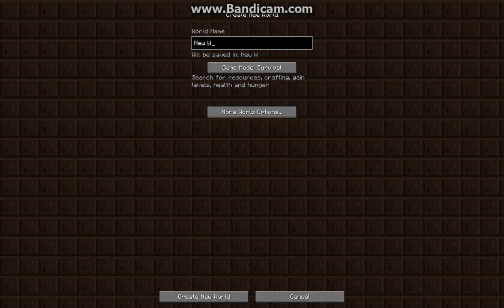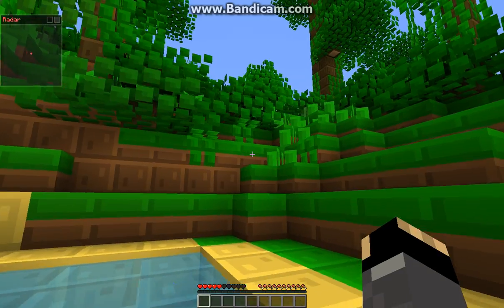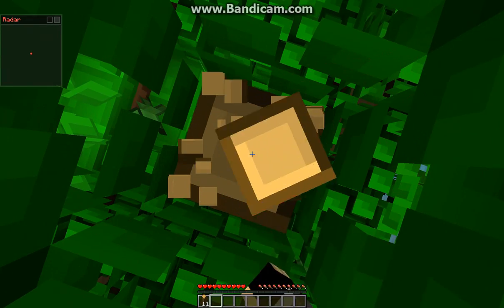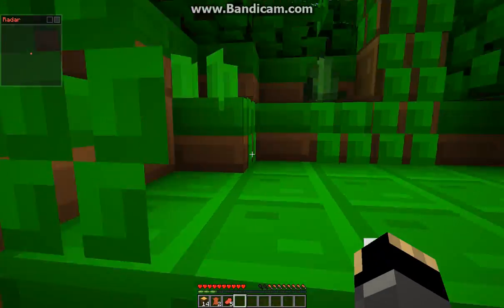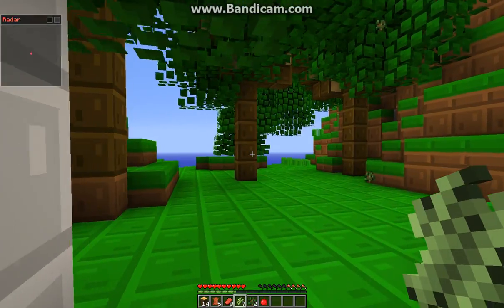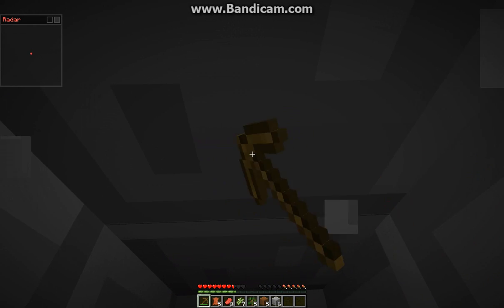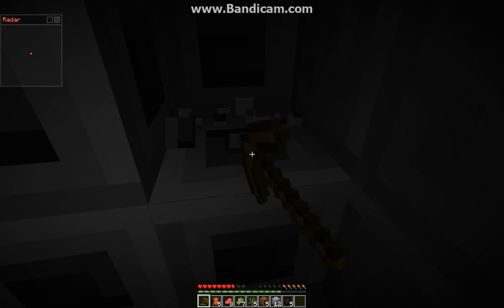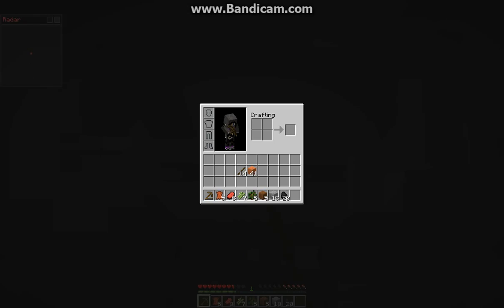Survival Series Part 1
I didnt put the link :c I couldnt find it.
I quit this series.